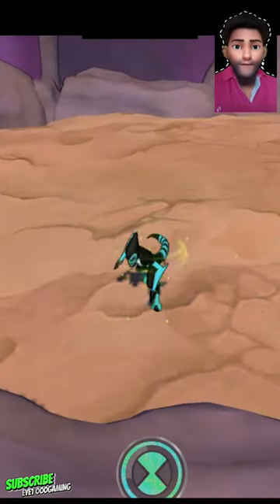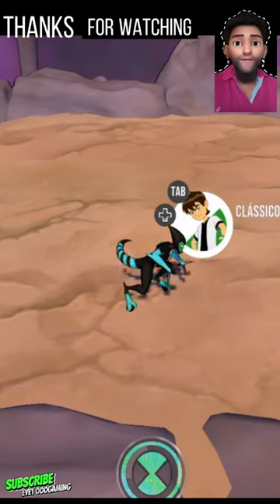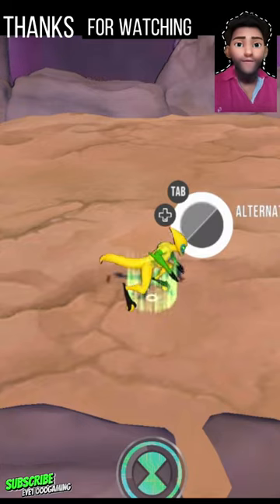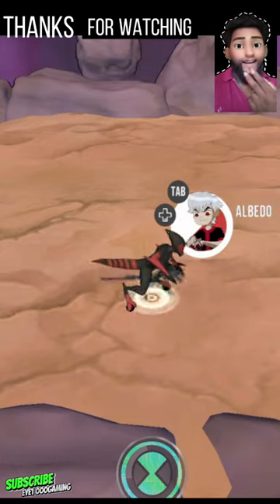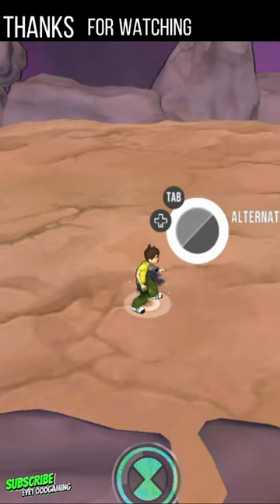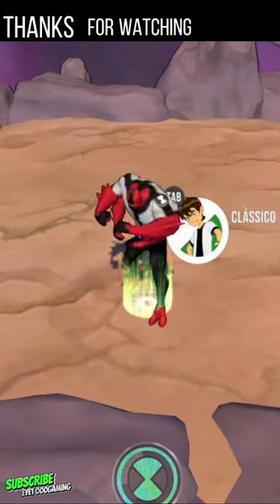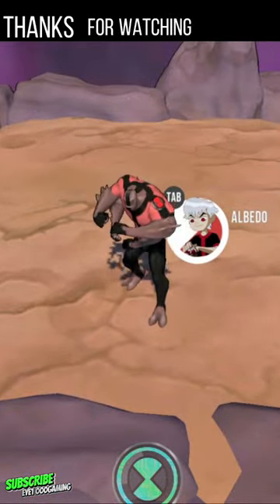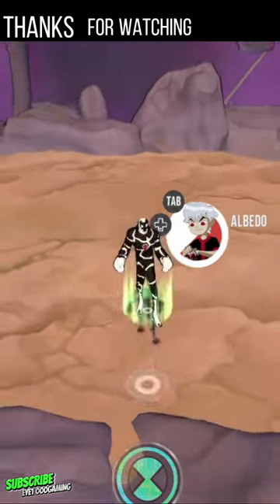4types of BEN10 HERO TIME வெறித்தனம்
[Alpha 3] Ben 10 Hero Time Playthrough
What's up people I don't know, this is Shadow here! Ben 10 Hero Time is a fan game of the Ben 10 series which neither of us own any rights to. It's free to download in the link below, and I also recommend checking out Muskito's YouTube as well

~Links~

I've added everything I needed to obtain to make this possible, as the last two don't come with the two before them which is a tad disappointing. I hope this helps someone!

🎮 Ben 10 Series 🎮

10 Omniverse game dolphin emulatorBen 10 Omniverse game dolphin emulator best settings